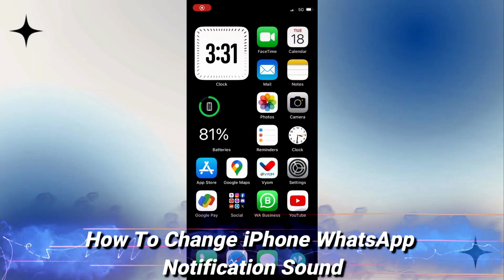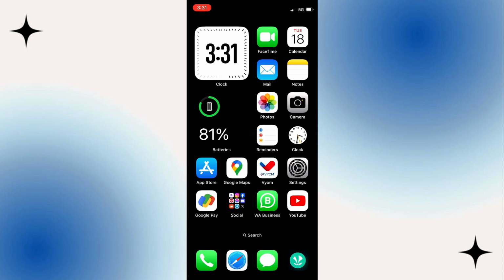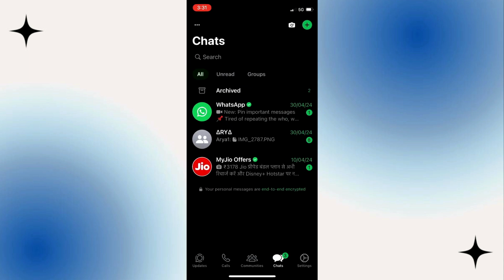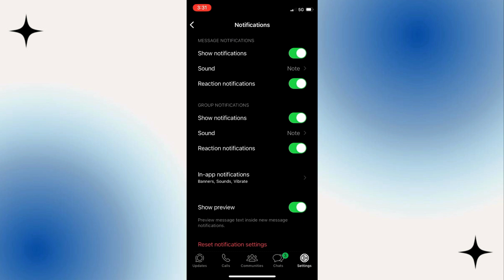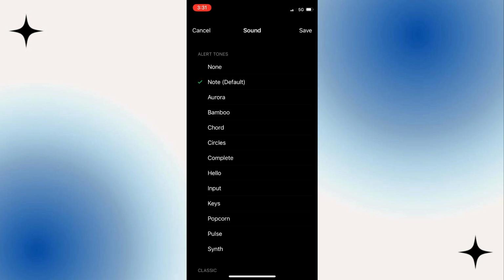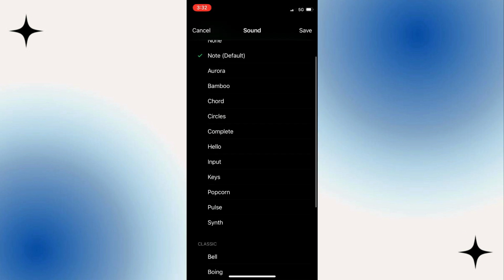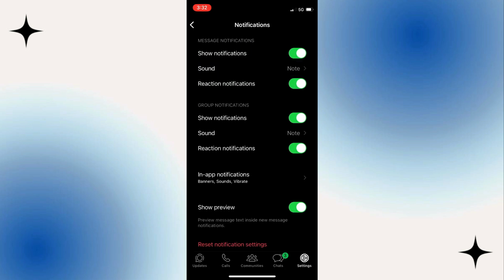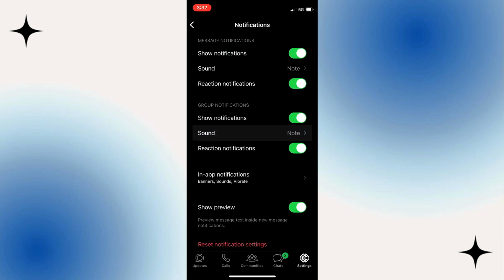How To Change iPhone WhatsApp Notification Sound - 2024 (Quick And Easy)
Want to customize your WhatsApp notification sound on your iPhone? Follow this quick and easy guide to change your WhatsApp notification sound in 2024.